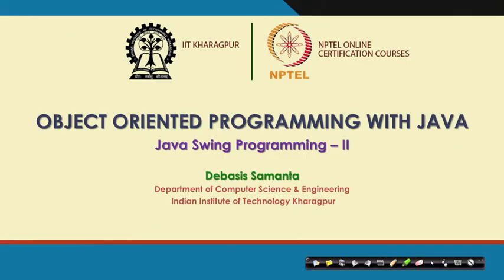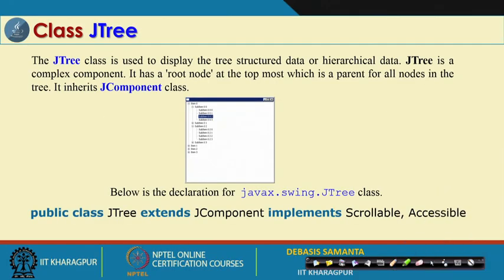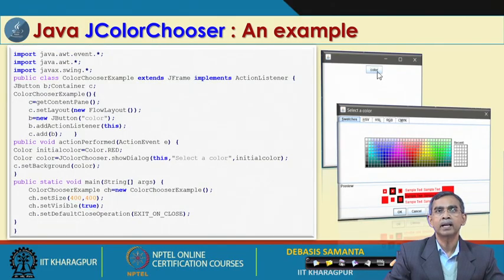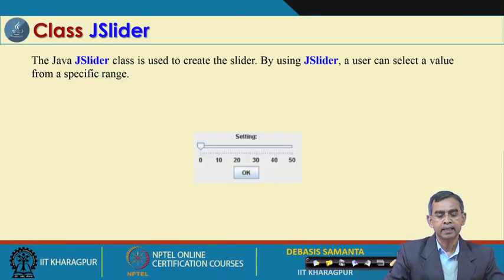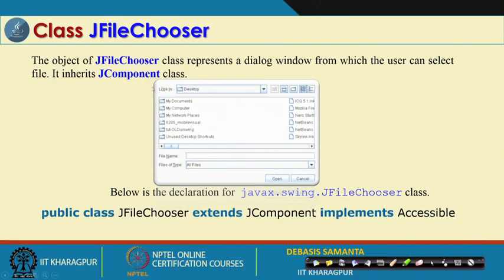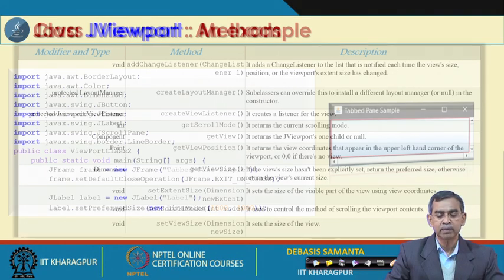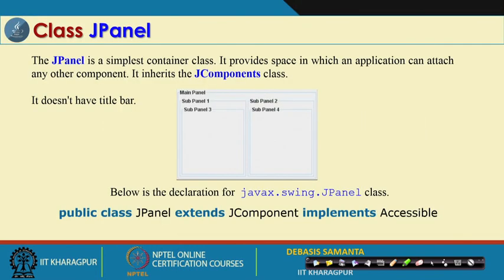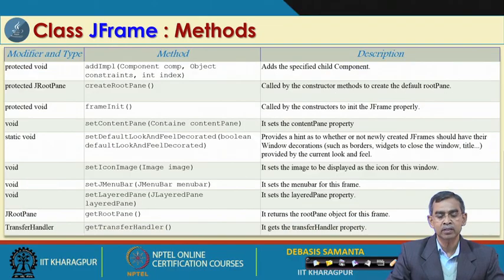Lecture 44: Swing—II